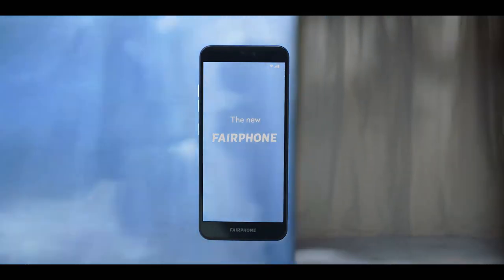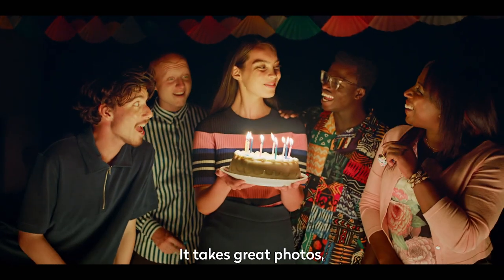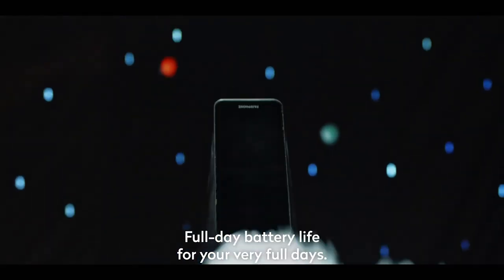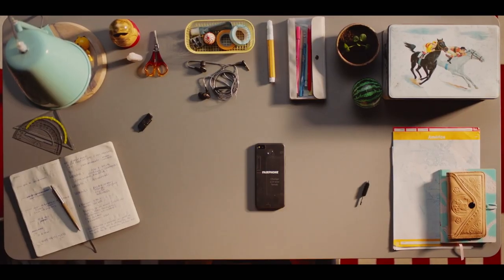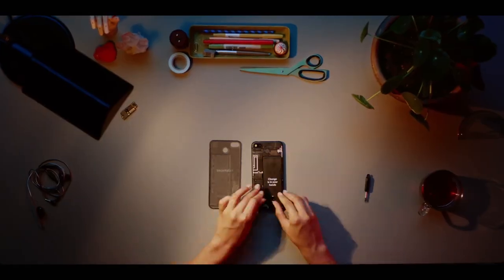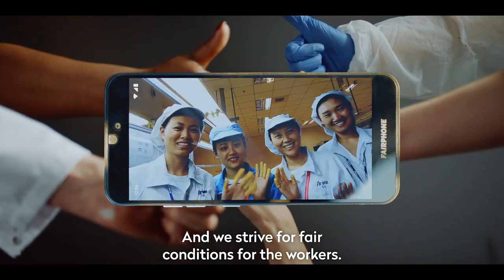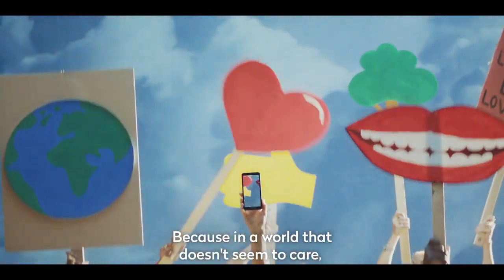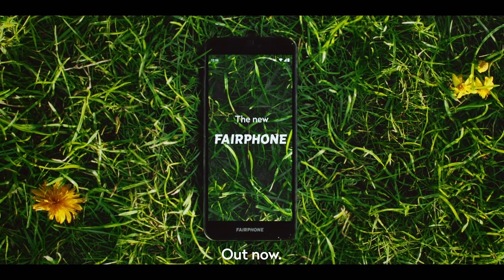The phone that cares for people and planet | Fairphone 3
Introducing the Fairphone 3, a phone for everyone who cares about how their products are made. It’s got everything you’d expect from a great phone — and so much more.

The Fairphone 3 is a sustainable smartphone made with care for people and the planet. This sustainable Fairphone 3 is everything you expect from a great smartphone and so much more!

Don’t be afraid to open your Fairphone and get to know it! Let’s explore the modular, repairable Fairphone 3 together.